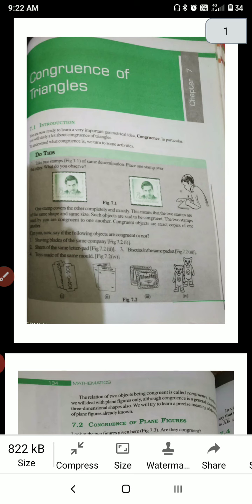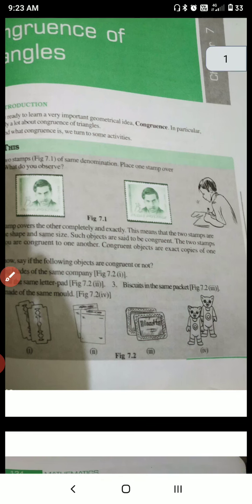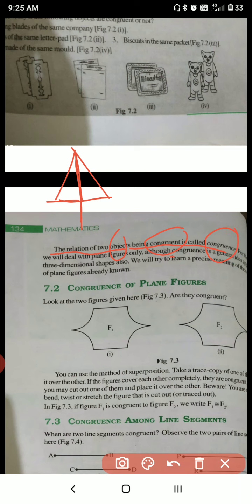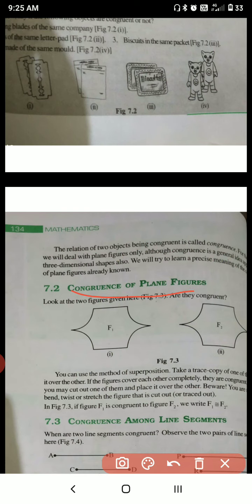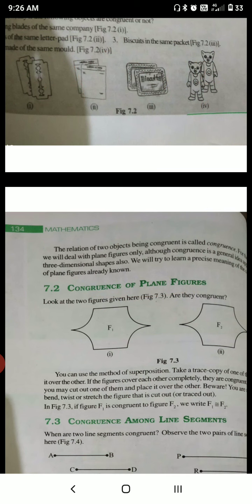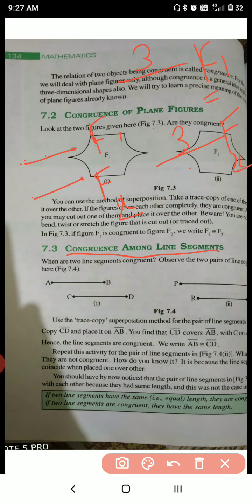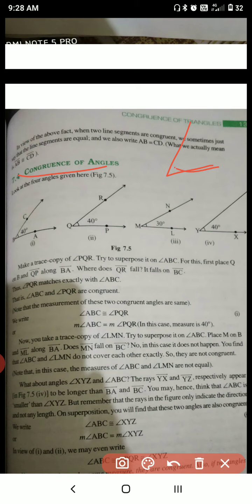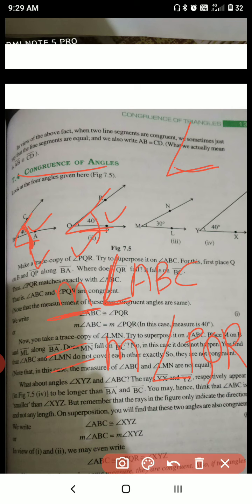Class 7 chapter 7 introduction.